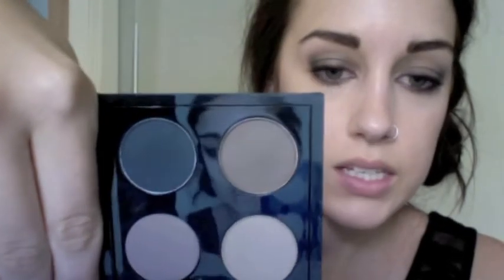MAC for Christmas plus Illamasqua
Chit chat about the makeup I got for Christmas, and while on holidays in Queensland. Some lovely, lovely things.